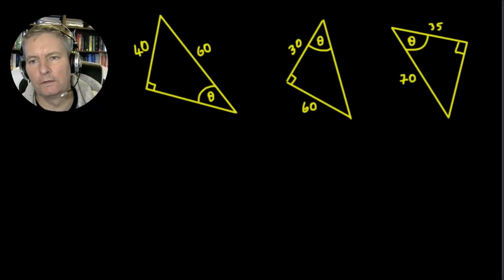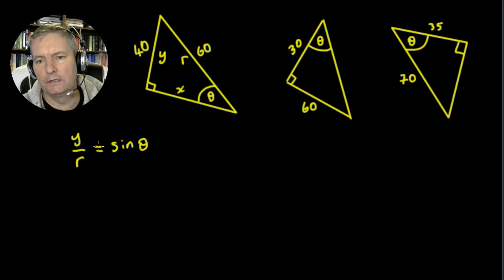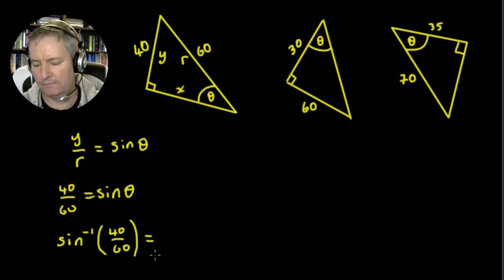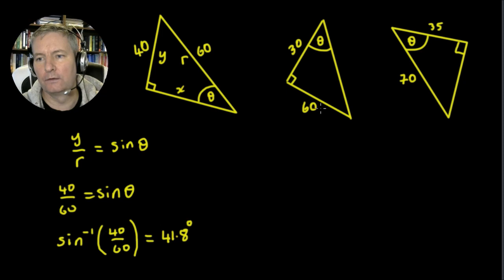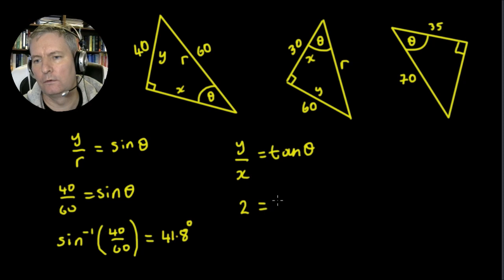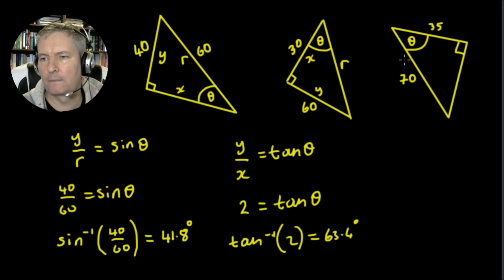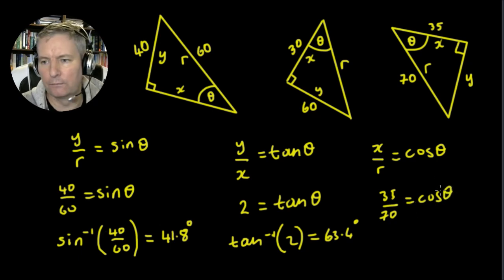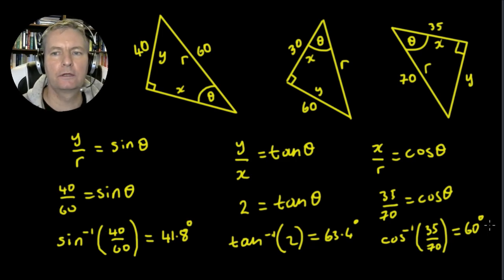Practice Video Inverse Trigonometric Functions